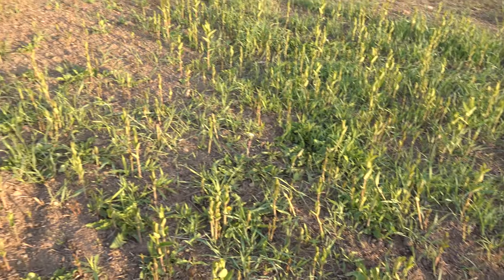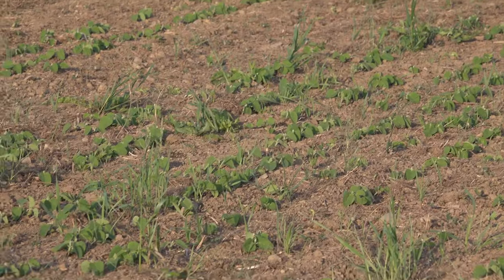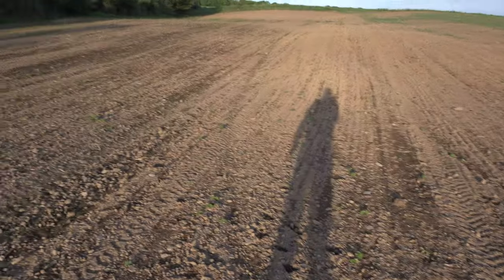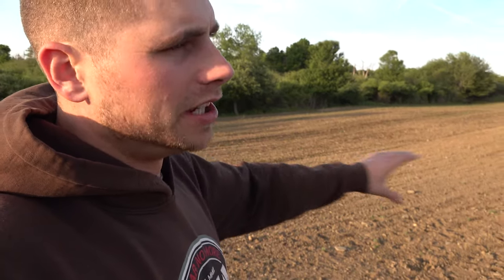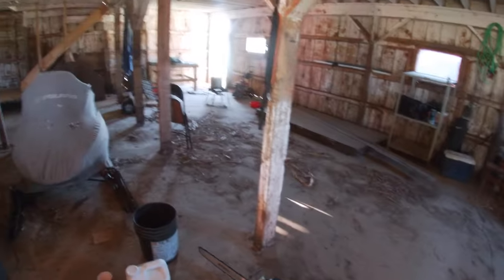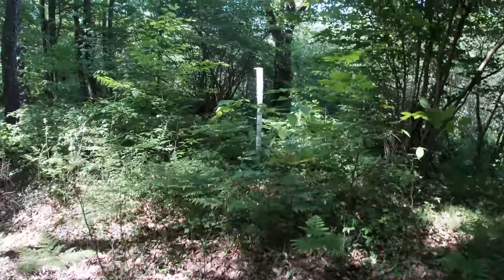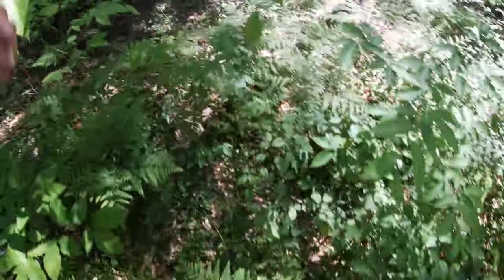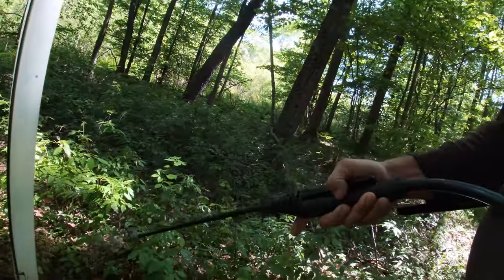Spraying All The Plots & Trails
Join me here in western NY as I spray my corn and Soybean food plots with Glyphosate. I also spray all my brassica food plots and gator paths as well. I hope everyone enjoys the video and be sure to stop back for more adventures coming soon.

Arctic Shield Boot Insulators?